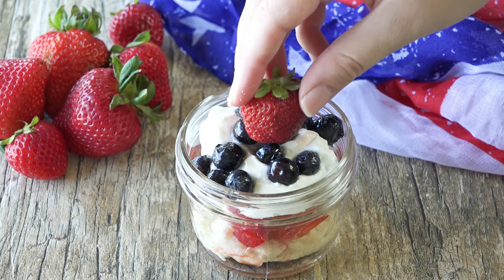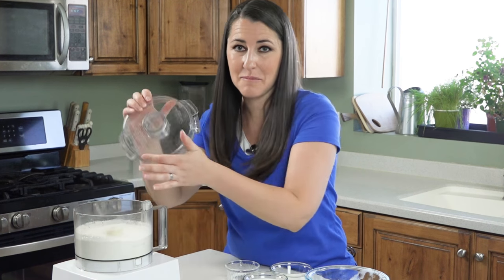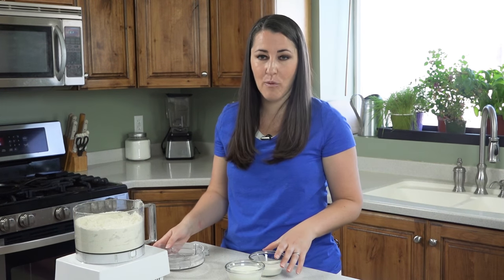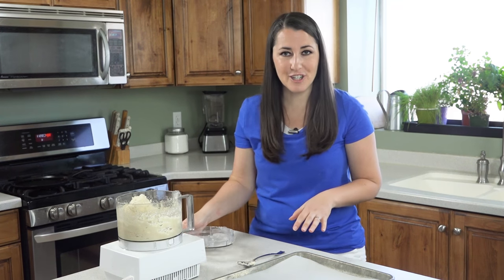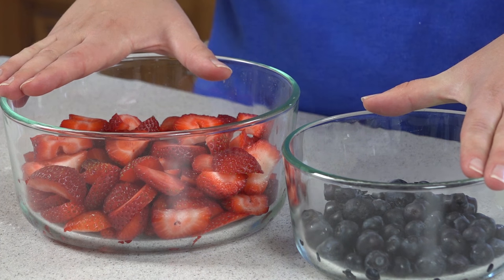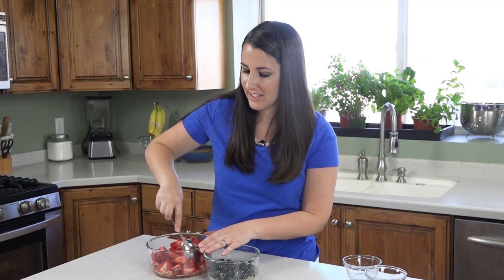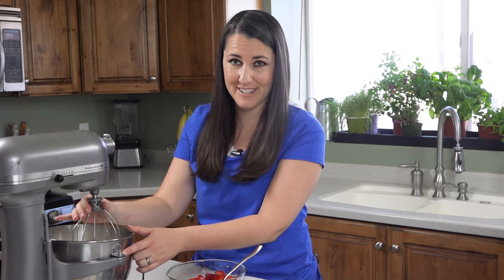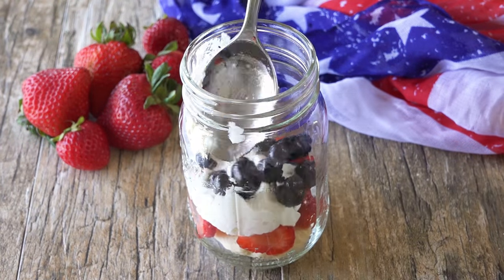Red, White and Blueberry Shortcakes - Patriotic Dessert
Homemade sweet biscuits, sweet seasoned berries, and freshly whipped cream.  Red White and Blueberry Shortcake is the perfect patriotic dessert.

✅Ingredients

SWEET BISCUIT SHORTCAKES:
• 2 cups all-purpose flour
• ¾ cup powdered sugar
• 1 tablespoons baking powder
• 1 teaspoon salt
• 4 tablespoons cold butter
• ½ cup milk
• ¼ cup heavy cream

BERRIES:
• 2 pints strawberries, hulled and sliced
• 12 oz blueberries
• 1 lemon, zested and juiced
• ¼ cup sugar

WHIPPED CREAM:
• 1¾ cup heavy cream
• 2 tablespoons sugar

✅Instructions

00:13 - How to make sweet biscuit shortcakes
03:03 - How to make whipped cream

1️⃣ Preheat oven to 400 degrees. Line a baking sheet with parchment paper.

2️⃣ 00:13 - In a medium-size mixing bowl, stir together flour, powdered sugar, baking powder and salt. Use a pastry cutter to cut in cold butter until mixture resembles cornmeal. Stir in the milk and heavy cream until a sticky dough forms.

3️⃣ 01:38 - Use a dinner spoon to scoop spoonfuls of dough onto the prepared parchment-lined baking sheet, leaving about 2-inches between each.

4️⃣ 01:53 - Bake in the preheated oven for about 15 minutes, until tops begin to turn a golden brown. Remove from oven and cool completely on a wire rack.

5️⃣ 02:03 - Meanwhile, either combine the berries into one bowl and stir together with lemon zest, lemon juice and ¼ cup sugar, or keep the berries separate and divide the lemon zest, lemon juice, and sugar amongst the different berries.

6️⃣ 03:03 - Whip the heavy cream with 2 TB. sugar using either a hand or stand mixer until the cream forms stiff peaks.

7️⃣ 03:42 - Serve in mason jars or glass cups layering with a biscuit on bottom with cream, then berries, and repeat until jar or glass is full. Alternatively, you can serve a biscuit on a plate topped with fresh cream and berries.

FACEBOOK: The Stay At Home Chef
PINTEREST: The Stay At Home Chef